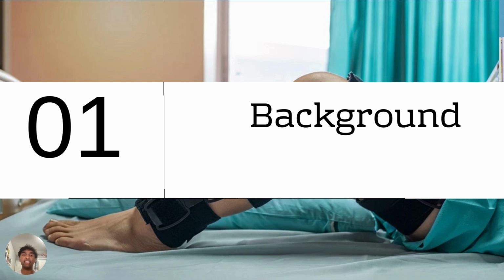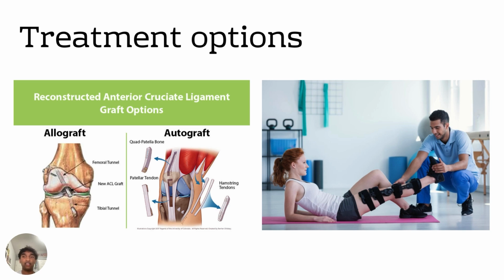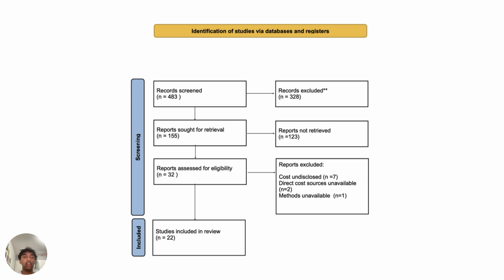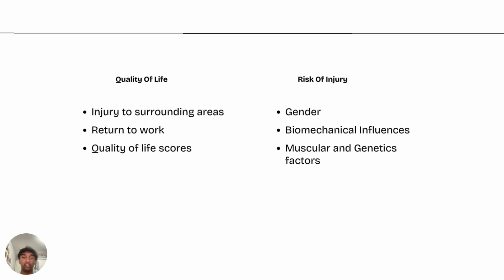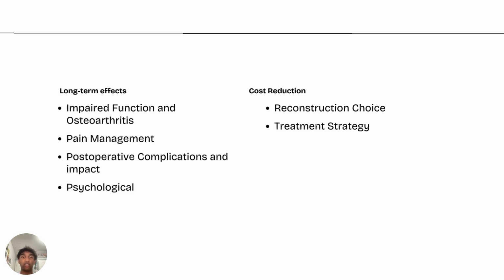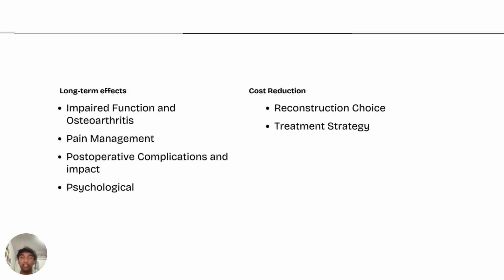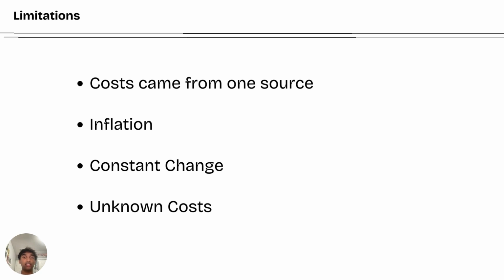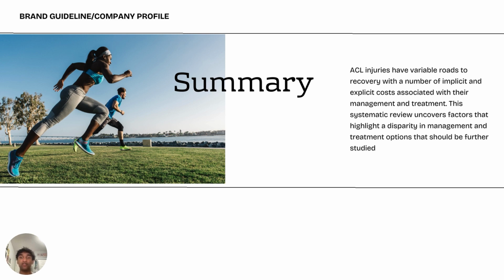ACL Reconstruction, A Cost Analysis Presentation by Abhisek Buvanesh at Polygence's Symposium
‘ACL Reconstruction, A Cost Analysis ‘ was a Humanities Conference Talk delivered asynchronously by Abhisek Buvanesh at Polygence’s 11th Symposium of Rising Scholars in September 2024.